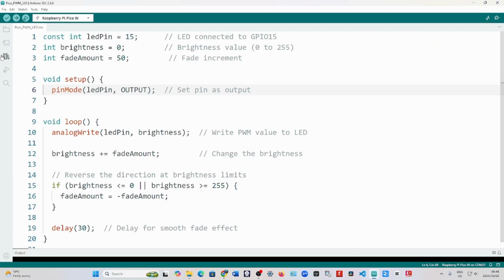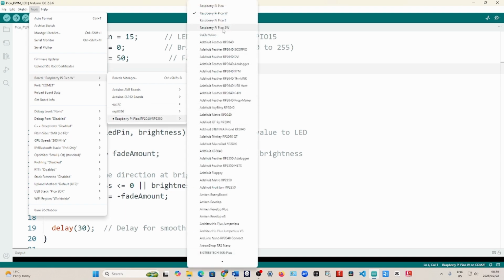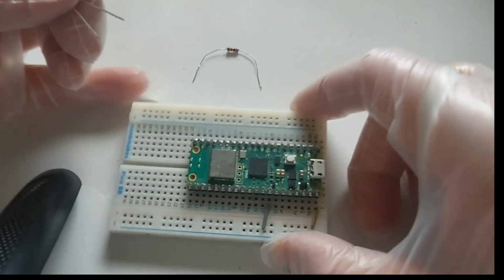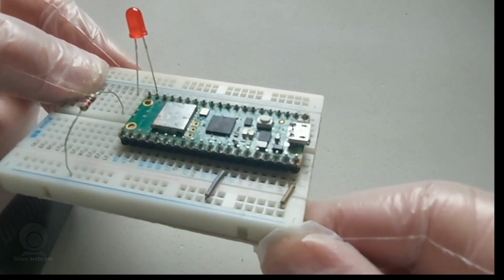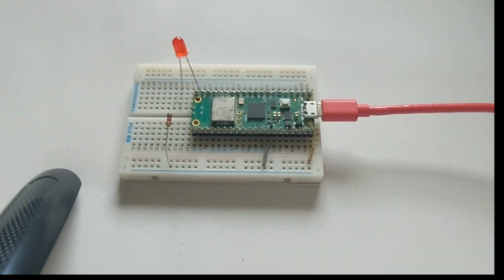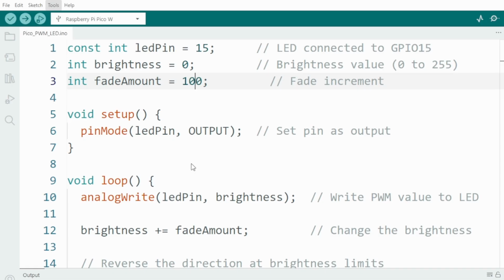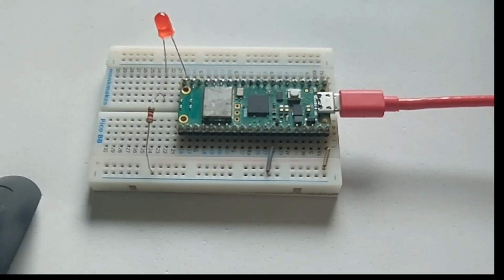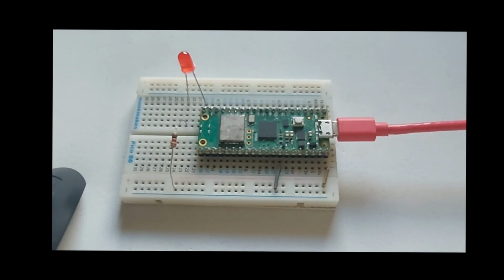Raspberry Pi Pico setup with Arduino IDE control an LED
1. Open Arduino IDE Board Manager URL Settings
• Go to File → Preferences.
• In Additional Board Manager URLs, add:
(If you already have another URL there, separate them with a comma.)
2. Install the RP2040 Board Package
• Go to Tools → Board → Board Manager.
• Search for “rp2040” or “Raspberry Pi RP2040”.
• Install “Raspberry Pi RP2040 Boards by Earle Philhower”.
3. Select the Pico Board
• Go to Tools → Board and choose Raspberry Pi Pico (or Pico W, if you have that one).
4. Connect and Upload
• Plug in your Pico with a USB cable (make sure it supports data).
• If it’s the first upload, hold the BOOTSEL button while plugging it in to enter bootloader mode.
• In Tools → Port, select the Pico’s COM port.
• Upload your sketch (e.g., Blink).